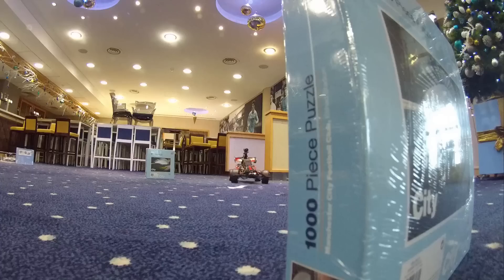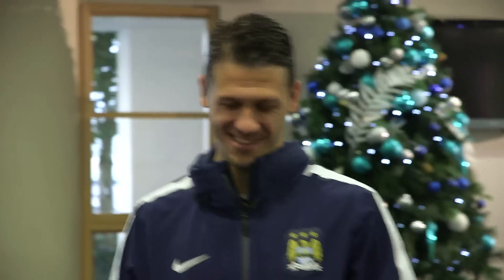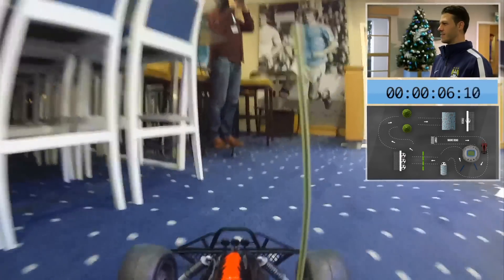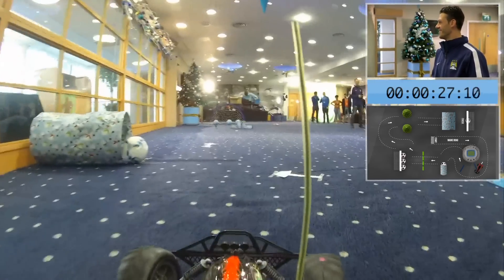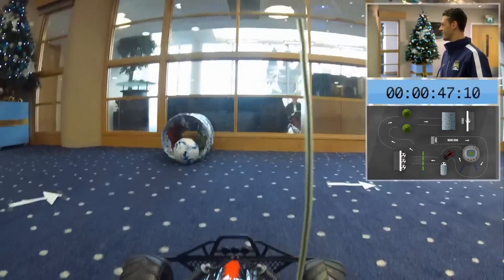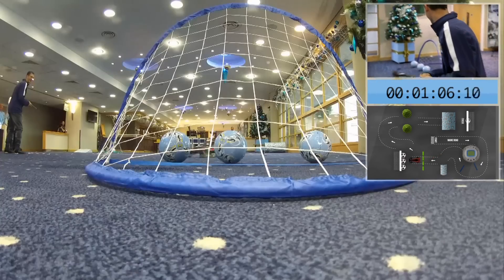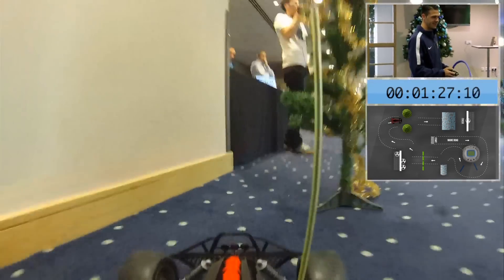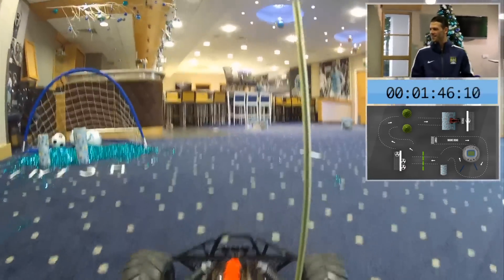ICE COOL DEMICHELIS | Man City Advent Calendar 2014 | Day Eleven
Martin Demichelis takes on the City Circuit looking to beat the time of his team mate Pablo Zabaleta. How will the defender cope with the radio-controlled car?

This video was shot using on the ION Air Pro 3. See the ION range here: